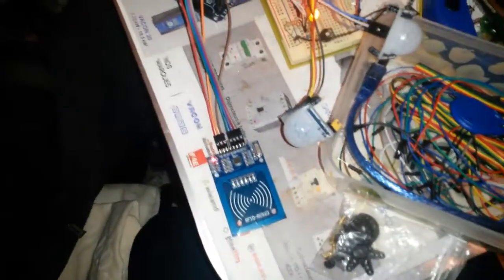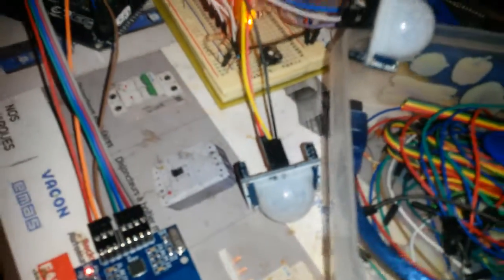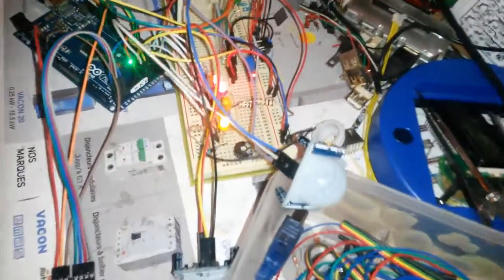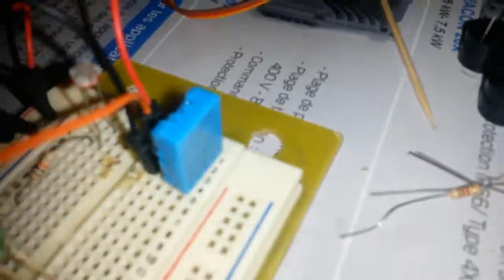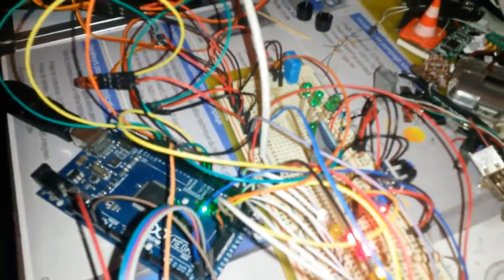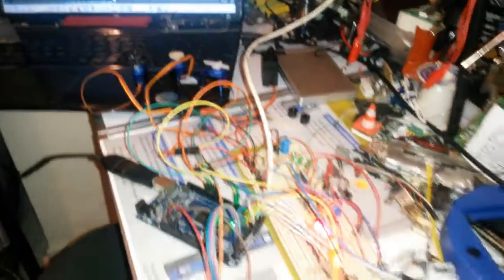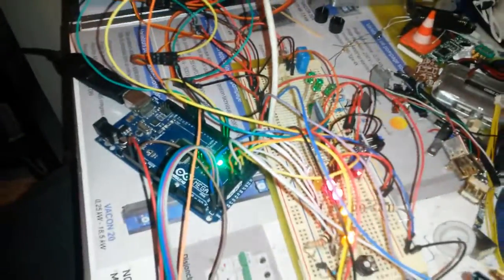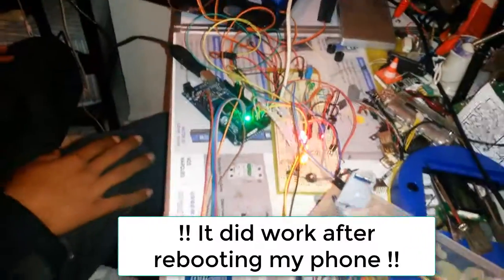Arduino mini-Home automation using Bluetooth & Android App part 01